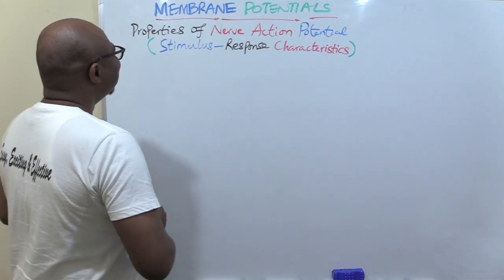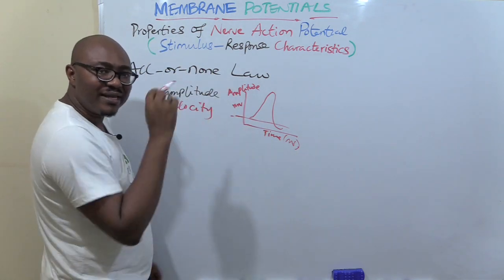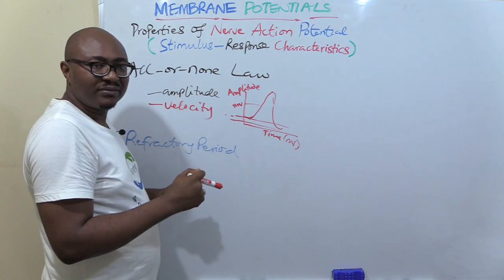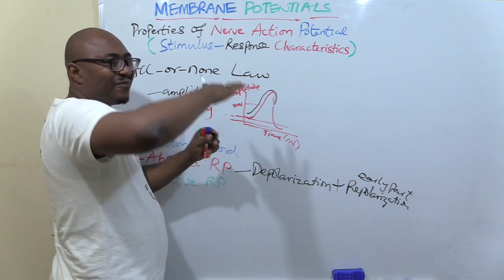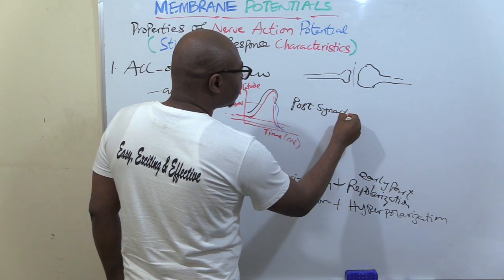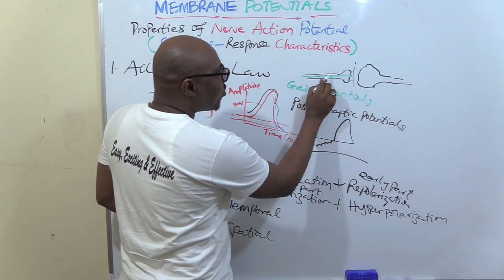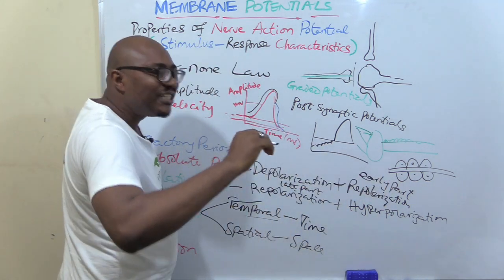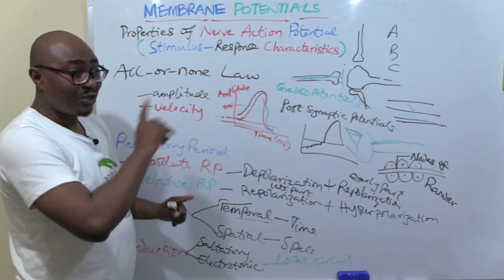Properties of Action Potentials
In this lecture, we discuss the basic properties of the nerve Action Potential, as it relates to stimulus and response. ENJOY!

CHAPTERS
0:00 - Intro
0:30 - Overview
1:20 - All-or-none law
4:25 - Refractory period
9:22 - Summation
13:18 - Conduction velocity